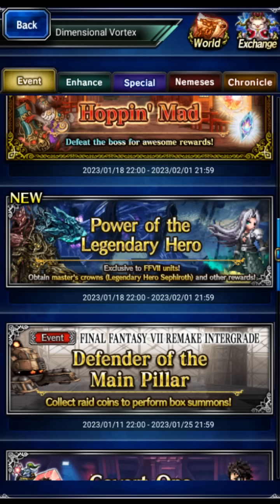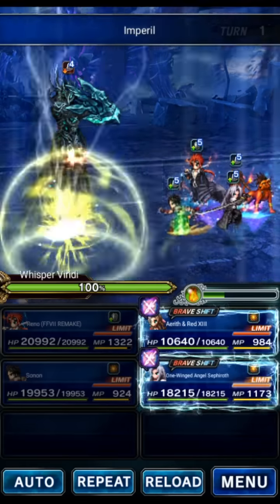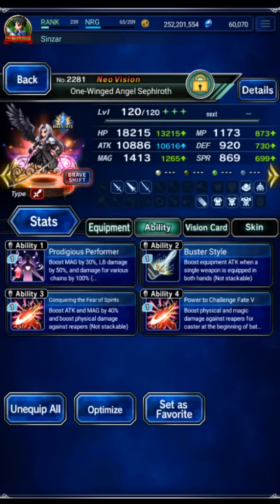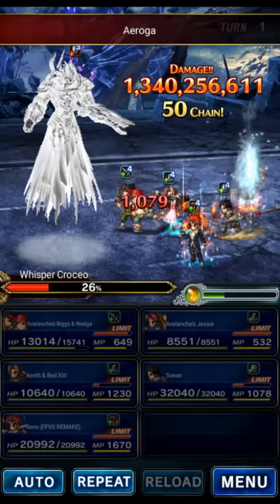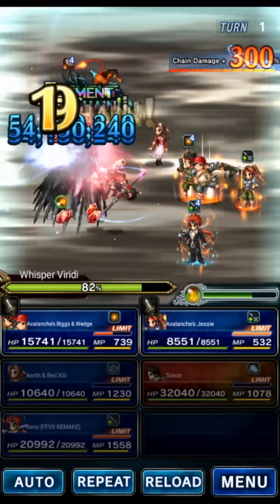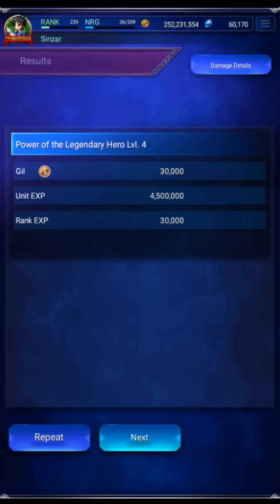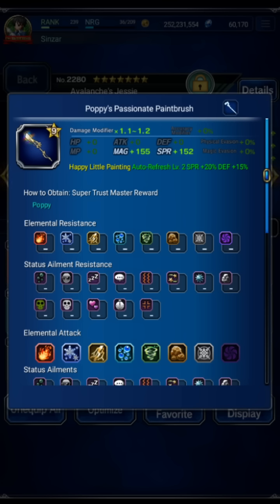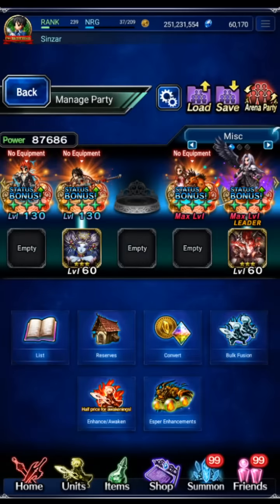Sephiroth Silver Crowns (Budget and Fast Clears)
Two ways to clear the stages for Sephiroth crowns!